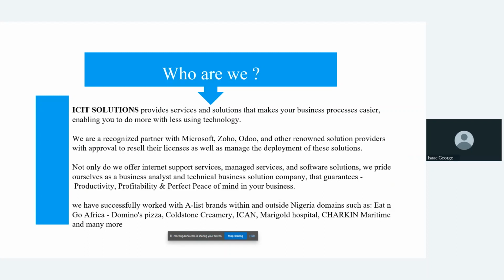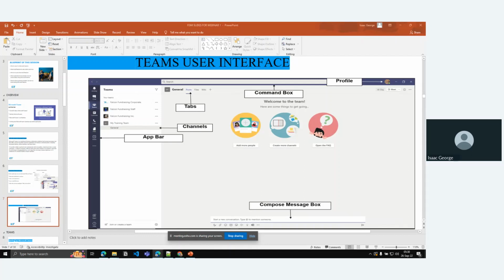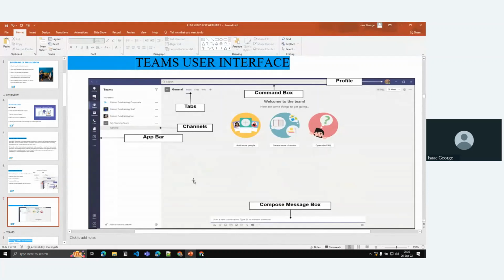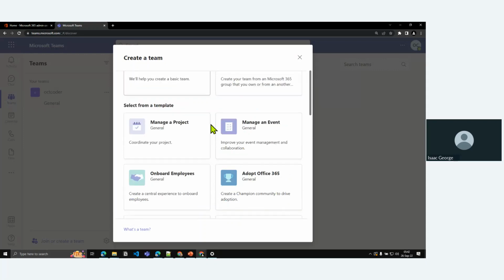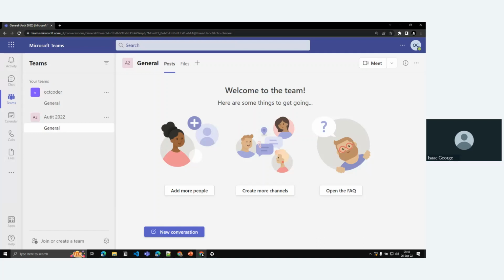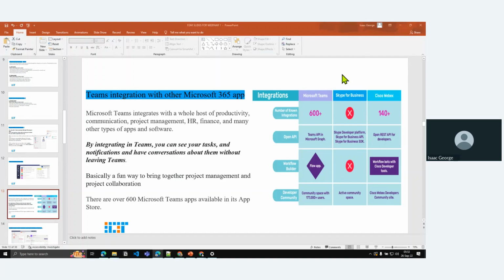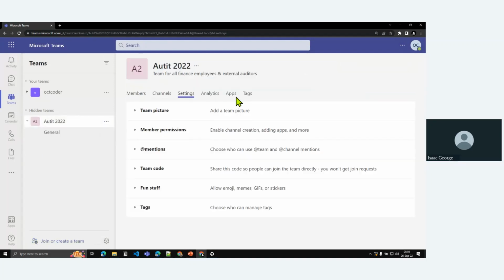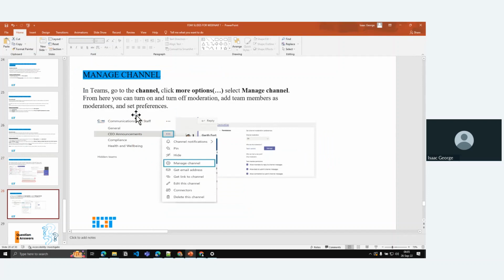DAY 1- Microsoft 365; Do more with your team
Todays training session gives more insights on
Microsoft Teams:
AN OVERVIEW
• First off, what is Microsoft Teams?
• Starting Microsoft teams
• Microsoft Teams User Interface
• Utilizing the Microsoft team's desktop and mobile application
Setting up Microsoft Teams
• Create a new team
• Join a team
• Leave a team
• Creating a private team
• Creating a public team
• Team Visibility (hide/show)
• Teams interaction with other Microsoft 365 services
• Modify a team owner, members, and Guest (Adding or Removing)
• Manage Team setting
• Connect a team to an existing Microsoft 365 group
• Creating a team from an existing team/group
• Creating a team from a Template
The concept of channel
• An Overview of Channel
• Viewing Channels
• Create channel(s) in a team
• Pin/unpin a channel
• Channel Visibility (hide/show)
• Channel notification
• Using connectors in teams
• Creating a standard channel (sharepoint integration)
• Creating a private channel (sharepoint integration)
• Creating a shared channel
• Managing Teams Channel